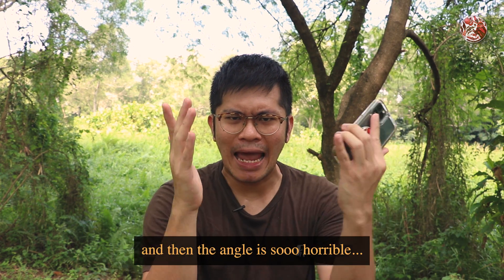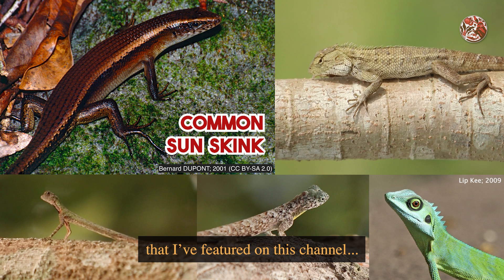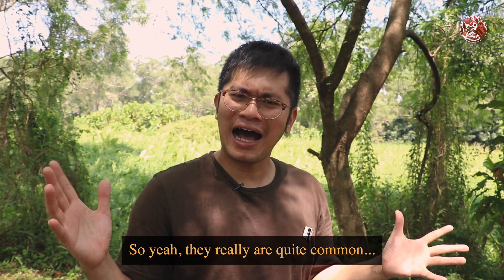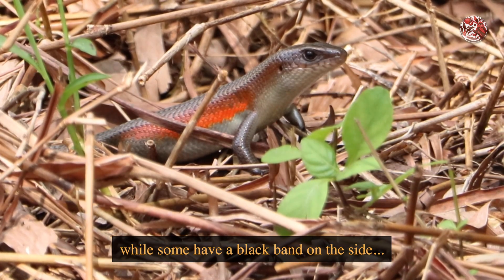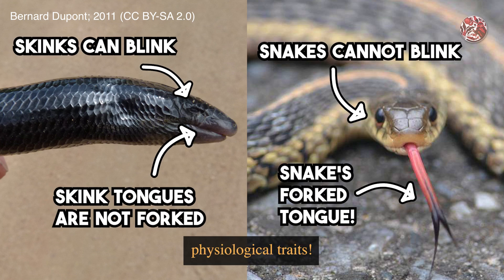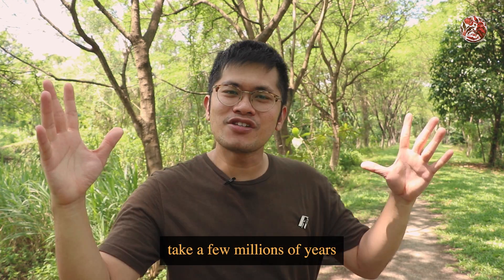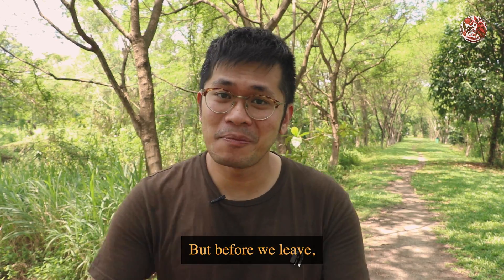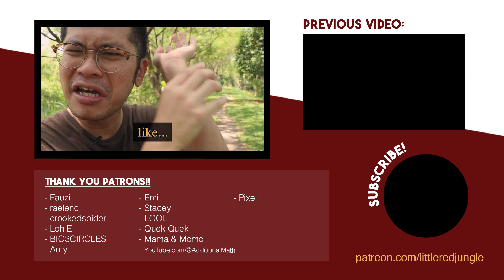Scientifically Mysterious Limbs | Skinks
What's this lizard without a neck? But more importantly... what's this whole thing with it losing legs... and regrowing them back?! I thought lizards can only do that with their tails?? Let's find out about that in today's episode!

Brachymeles skinks in Philippines regrowing their limbs!

Written, Filmed and Edited by:
Fang Shawn